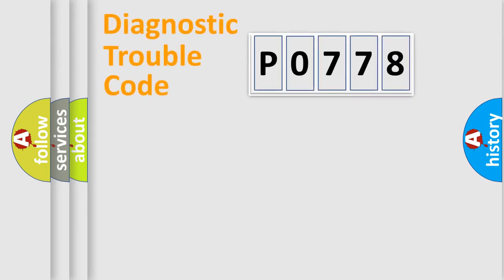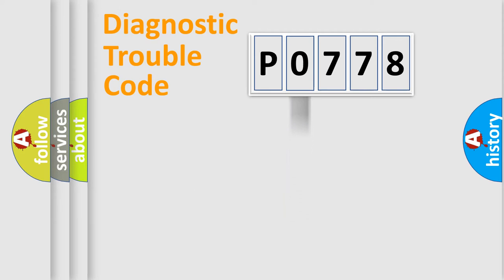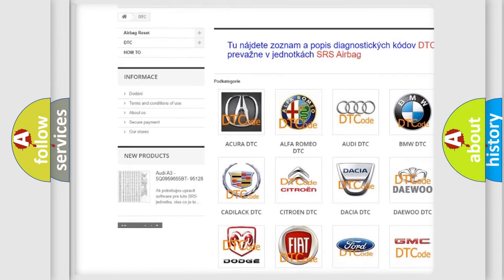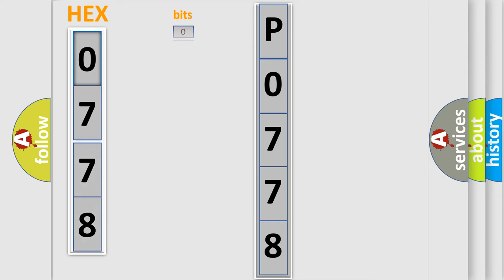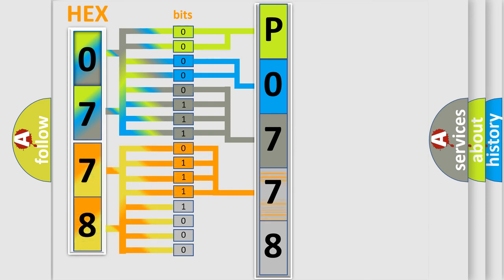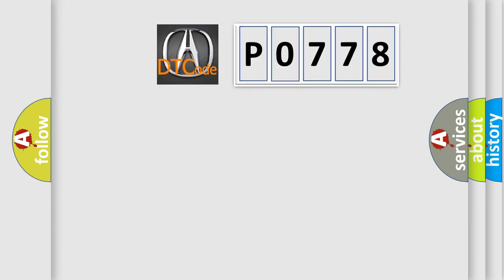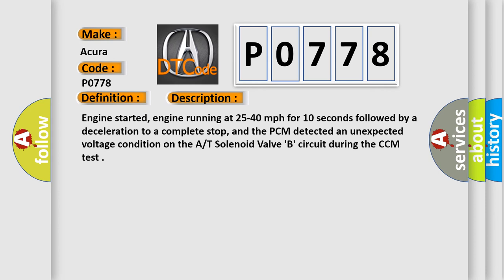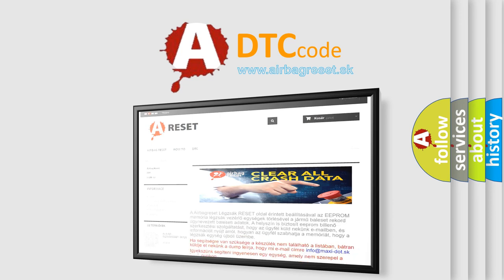DTC Acura P0778 Short Explanation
Make:
Acura
Code:
P0778
Definition:
A/T Clutch Pressure Control Solenoid 'B' Circuit Malfunction
Description:
Engine started, engine running at 25-40 mph for 10 seconds followed by a deceleration to a complete stop, and the PCM detected an unexpected voltage condition on the A/T Solenoid Valve 'B' circuit during the CCM test.
Cause:
Clutch pressure control solenoid 'B' circuit is open or shorted
Clutch pressure control solenoid 'B' is damaged or has failed